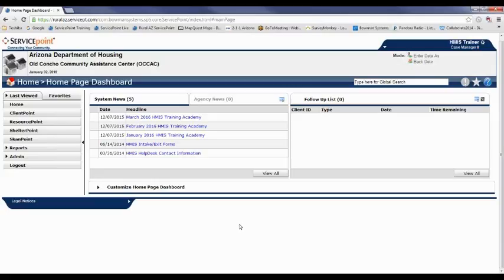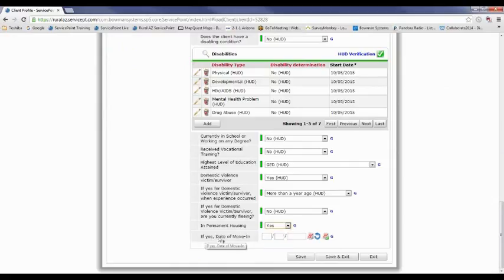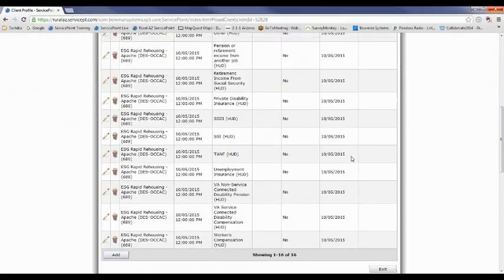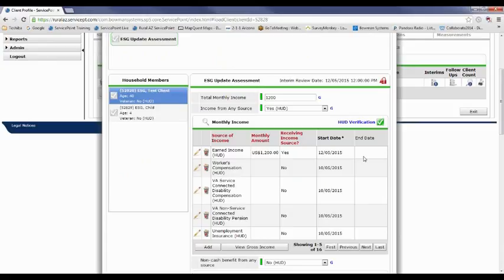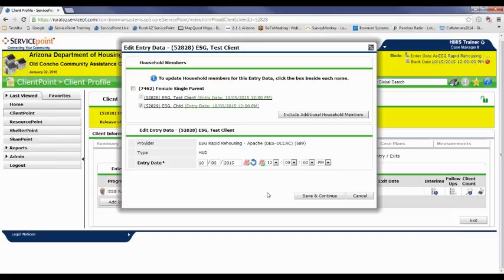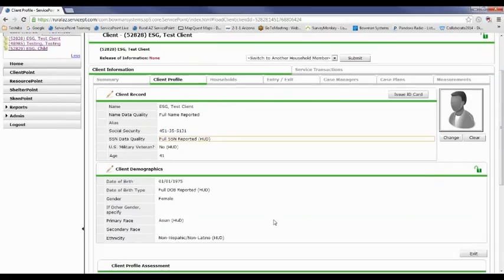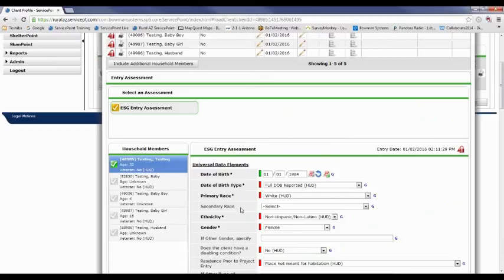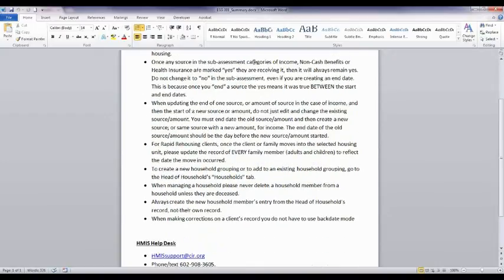Balance of State ESG 301 – Interim Updates, Household Additions and Corrections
ESG 301 demonstrates how to complete interim updates, make household additions, and make simple data corrections. Item covered include, when and how to complete an interim update, examples of some items that require updates, how to add additional members to a family, and how to correct small data entry errors, such as a mistake on an assessment answer, or a misspelled name.  This session is appropriate for Rapid Rehousing or Homeless Prevention projects.